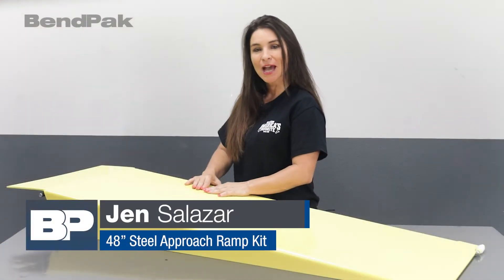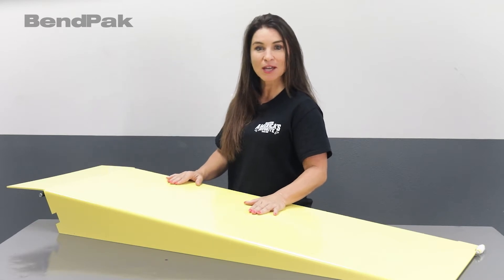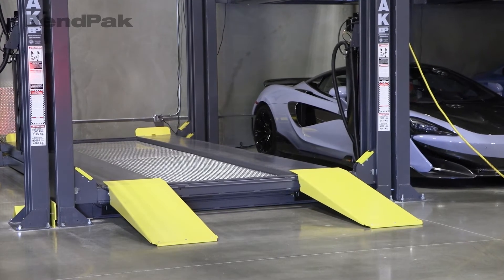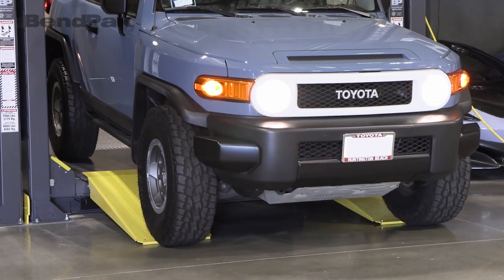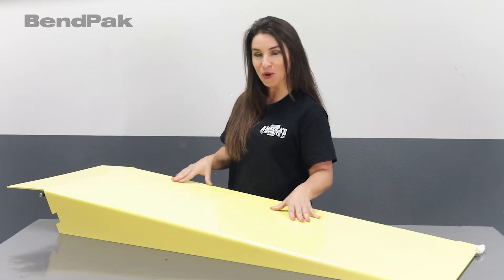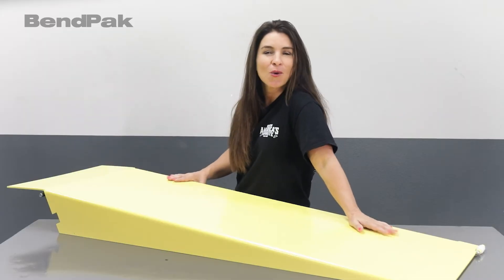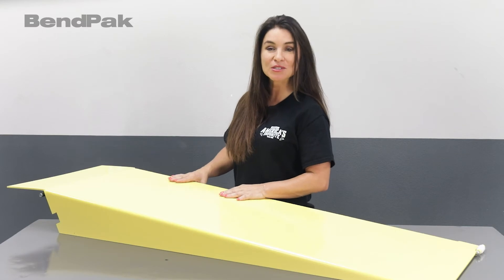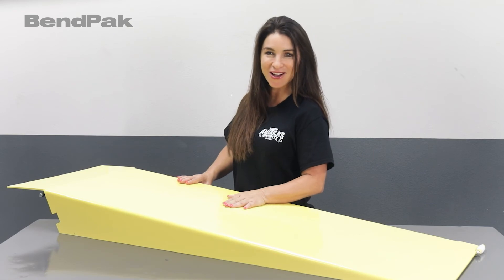BendPak Extended Approach Ramps: Accessory Spotlight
With 48" of length, BendPak’s optional Steel Ramps are significantly longer than standard four-post lift approach ramps, so super-low-profile cars can more easily glide onto the runways without risk of damage to your vehicle. These Steel Ramps also feature a textured surface for a better tire grip, and its 18" width and heavy-duty construction can support some of the biggest wheels and vehicles in the business. For more information on these great ramps and for the best lifts and shop equipment in the business, check out